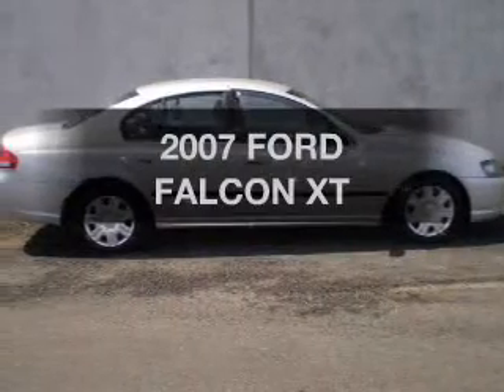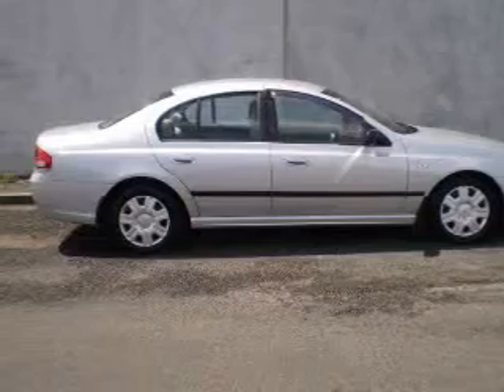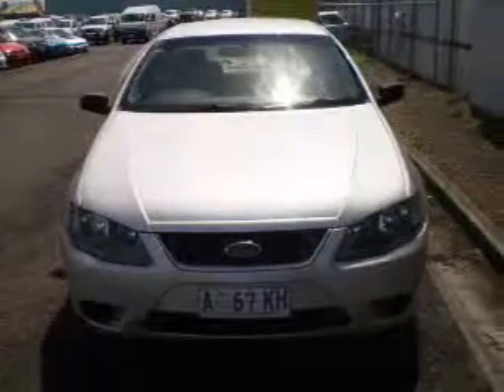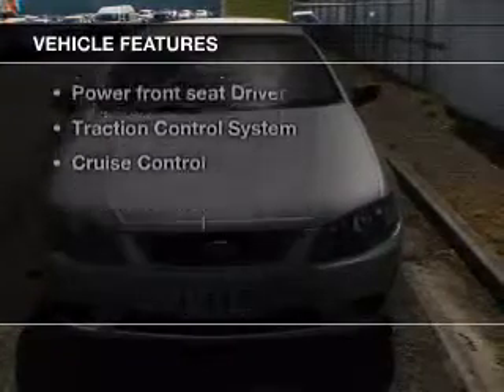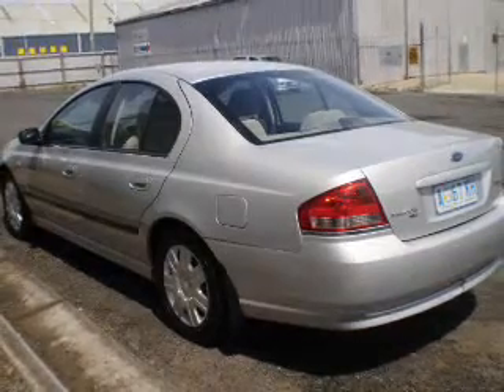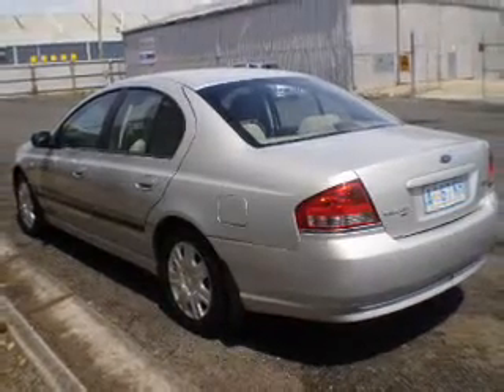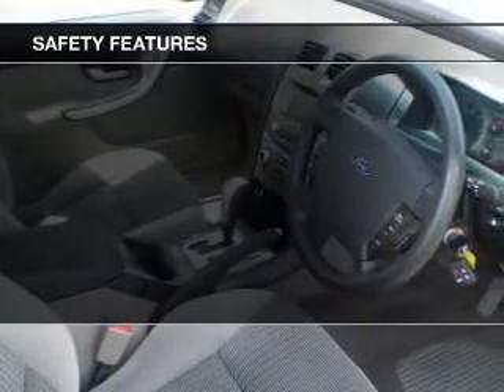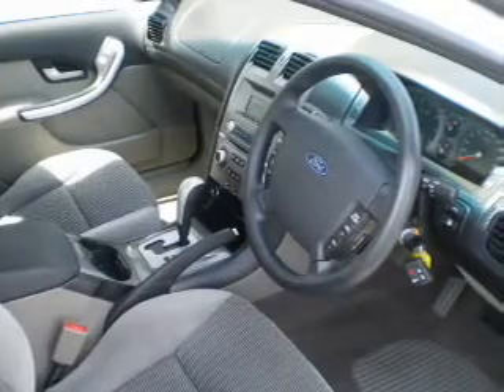2007 FORD FALCON XT - Hobart TAS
2007 FORD FALCON XT 4 litre AUTO SEQ SPORTSHIFT SEDAN SILVER Exterior.